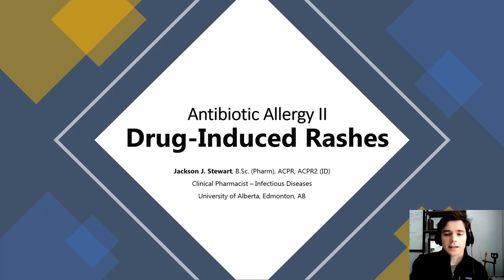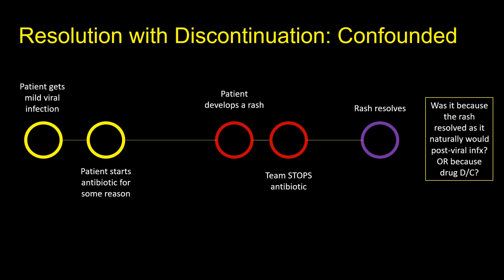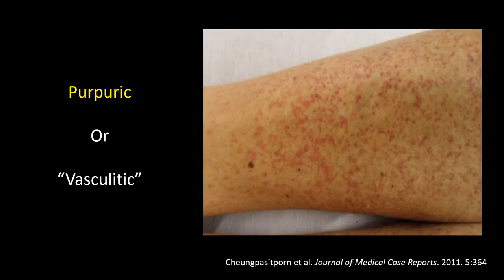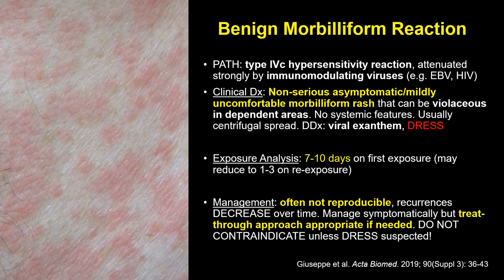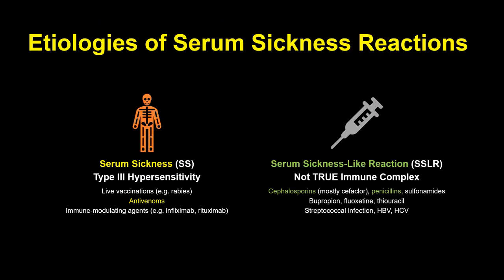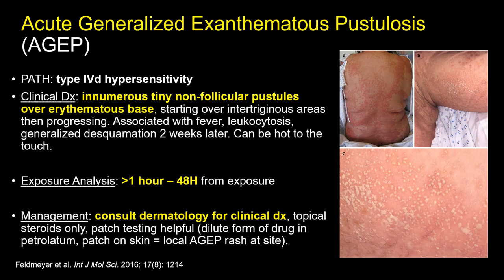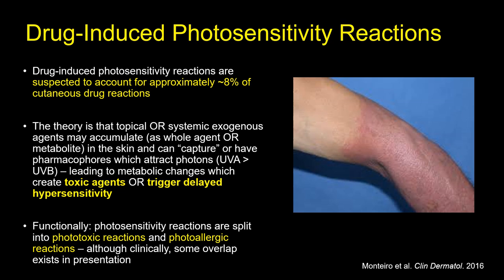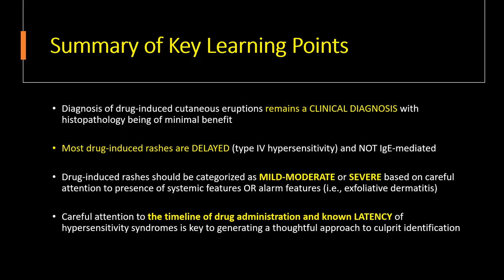DRUG-INDUCED RASHES | Antimicrobial Allergy II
Drug-induced rashes are a common problem in both outpatient and inpatient medicine - but rarely receive enough attention to identify the PRECISE hypersensitivity syndrome involved. This leaves many patients simply with the history of "RASH" to an antimicrobial, and many providers are left feeling unsure about how to consider rechallenging the agent in the future. In this lesson we will cover the approach to drug-rashes including covering the most common drug-induced syndromes to better identify, manage and PLAN for future exposure to antimicrobials.

0:00 Introduction
1:07 Epidemiology of Drug Rashes
2:52 Definitive Diagnosis of Drug Rash
6:17 Speaking the Language
11:27 Overview of Drug Hypersensitivity
13:49 Patient Case #1
16:17 DRESS
18:40 Patient Case #2
21:35 Leukocytoclastic Vasculitis
22:51 SDRIFE
23:49 Fixed Drug Eruptions (FDEs)
24:47 Patient Case #3
27:00 Patient Case #4
28:37 EM, SJS & TEN
30:37 Photosensitivity Reactions
32:35 Rare Drug Rashes
34:51 Review of the Timeline

The information contained in the video content posted represents the views and opinions of the original creators and does not necessarily represent the views or opinions of the University of Alberta or Alberta Health Services. The mere appearance of the video on this site does not constitute an endorsement by the University of Alberta or Alberta Health Services.

The Video Content has been made available for informational and educational purposes only. The University of Alberta or Alberta Health Services does not make any representation or warranties with respect to the accuracy, applicability, fitness, or completeness of this content.

The video content is not intended to be a substitute for professional medical advice, diagnosis, or treatment. Always seek the advice of your physician or other qualified health provider with any questions you may have regarding a medical condition. Never disregard professional medical advice or delay in seeking it because of something you have read or seen on this site.